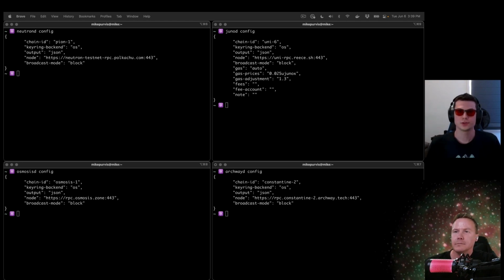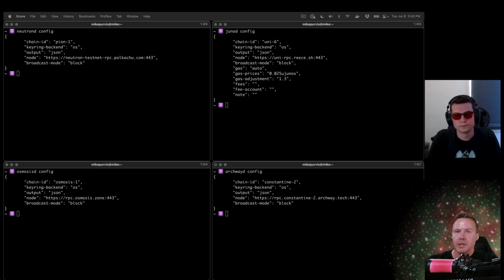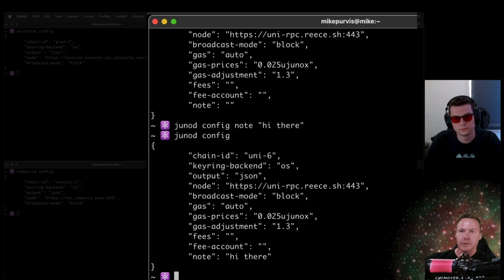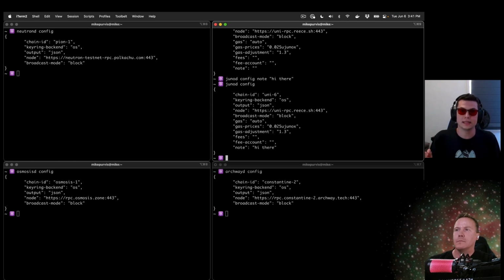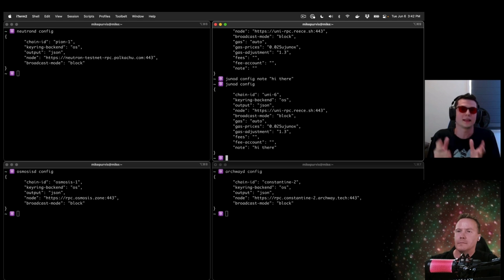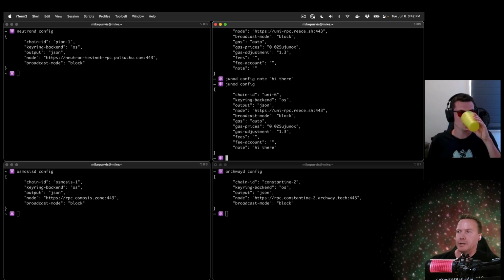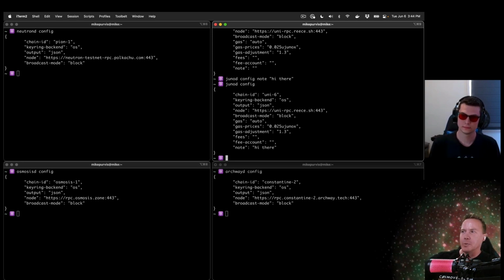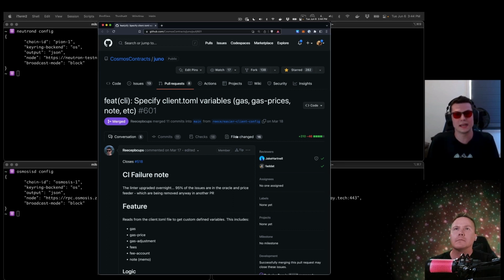Juno added flags for us devs 😻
We're chatting with Reece from Juno about the recent changes to junod which allow for some additional flags (especially for gas) that improve developer quality of life significantly.